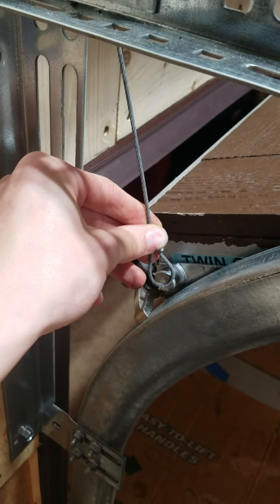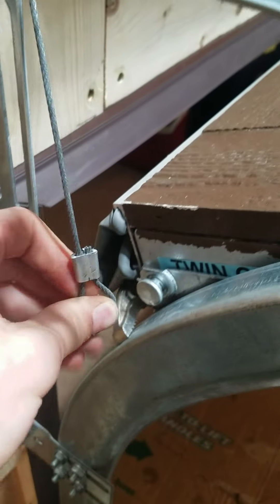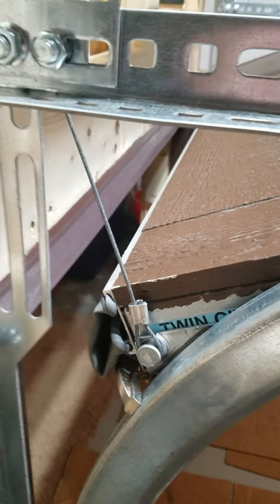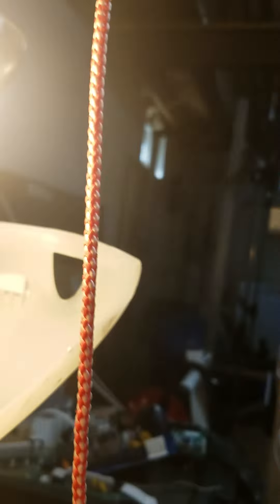How to Fix Blown Garage Door Cables